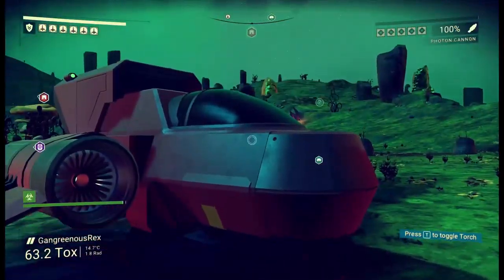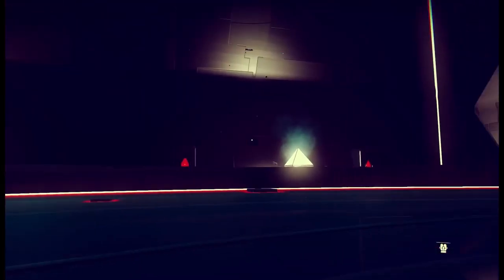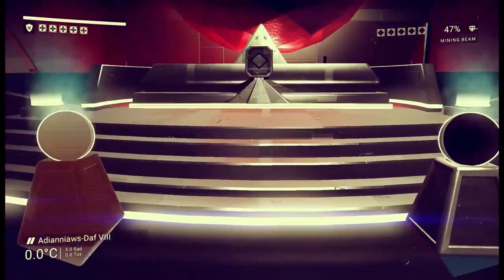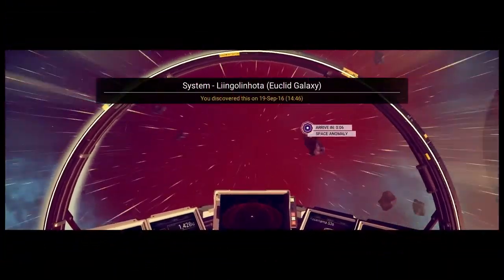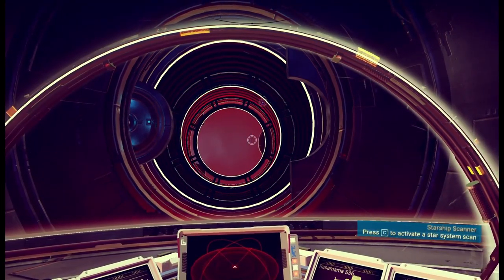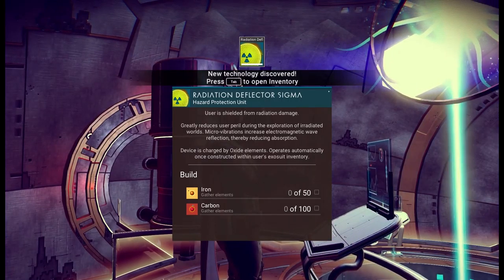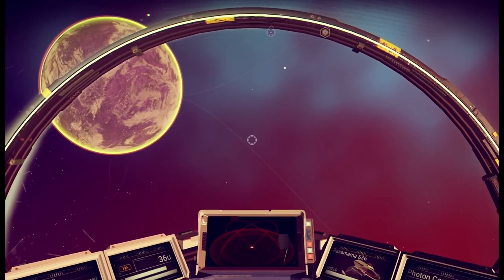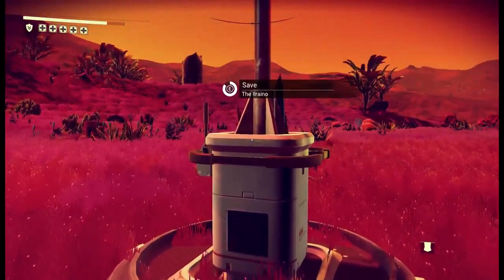No Man's Sky - 11 Interface